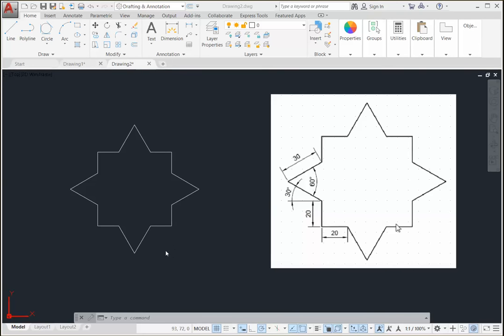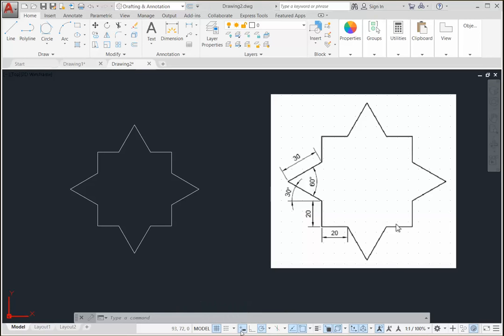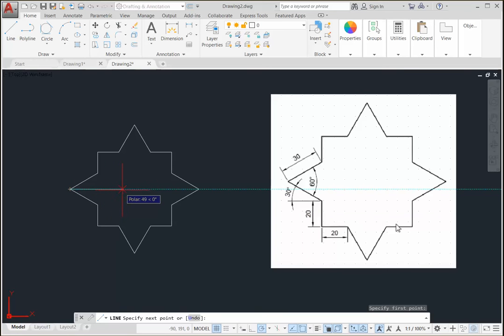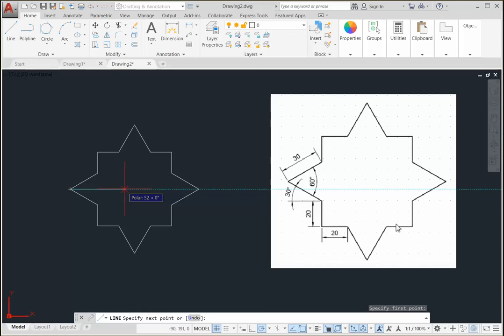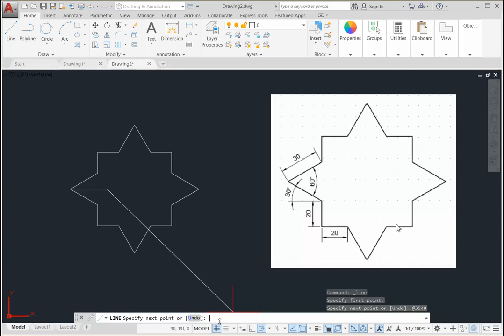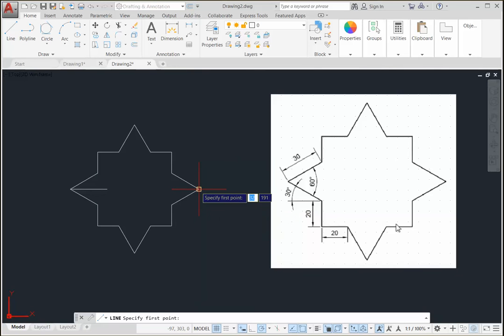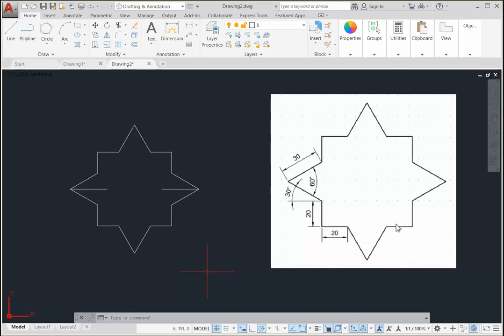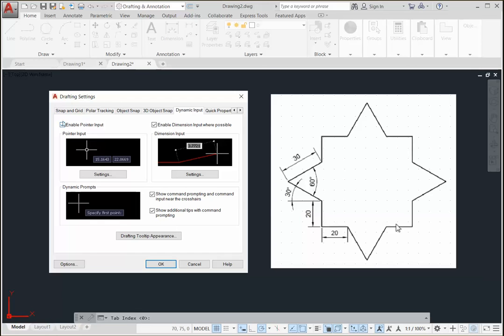Dynamic Input Demo